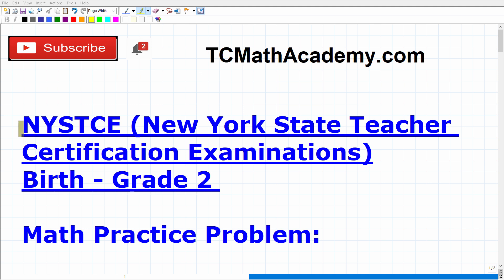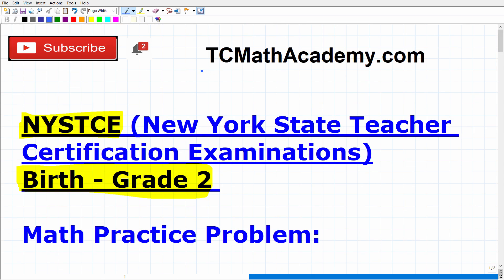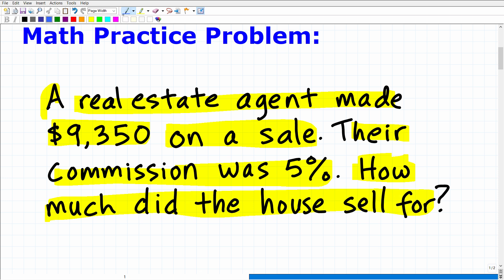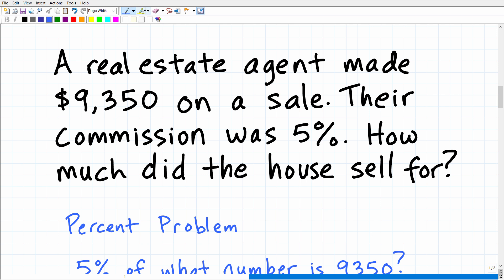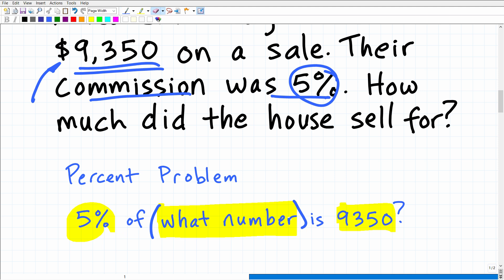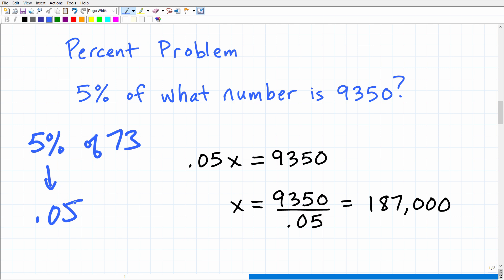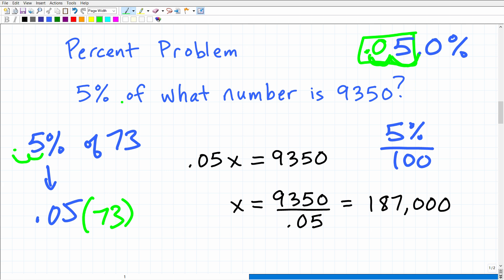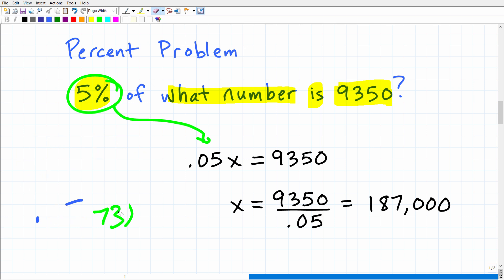Pass NYSTCE Multi-Subject Birth - Grade 2 Math (New York State Teacher Certification Exam)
Passing the NYSTCE (New York State Teacher Certification Exam) Multi-Subject Birth - Grade 2 Math section is a must for those wanting to be certified to teach elementary school in New York.  As such, passing the NYSTCE Multi-Subject Birth - Grade 2 Math Test will require you to know a lot of high school level math like algebra, geometry and probability and statistics.  This video goes over a math problem that you should be able to get correct if you’re completely ready for the New York NYSTCE Multi-Subject Birth - Grade 2 Math Exam. If you need math help in passing the NYSTCE Multi-Subject Birth - Grade 2 Math section check out my math prep course: